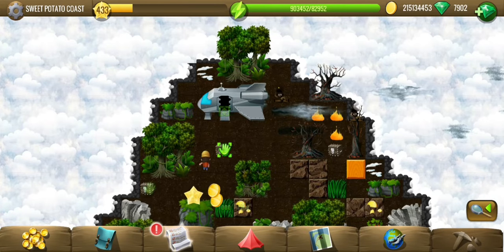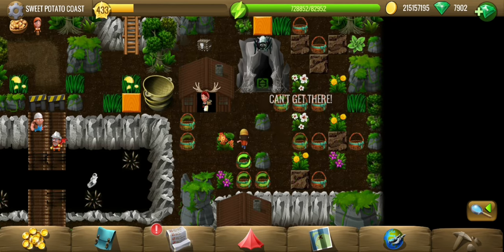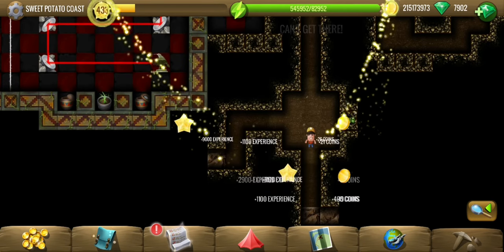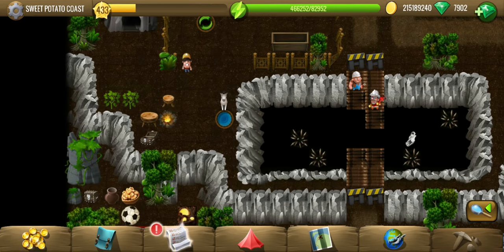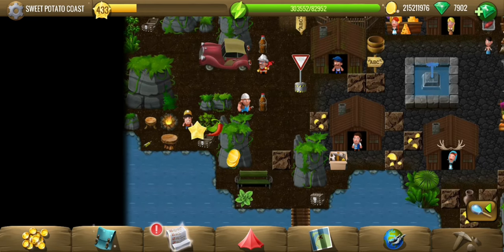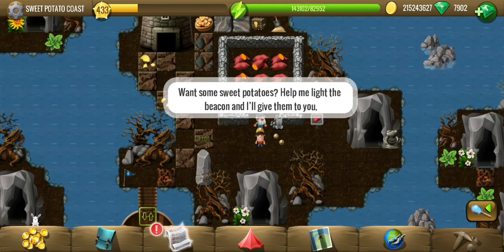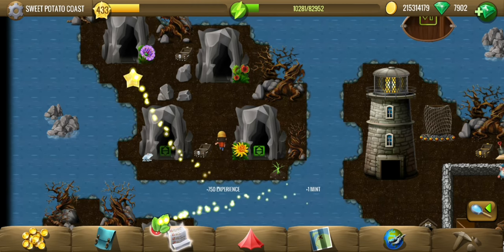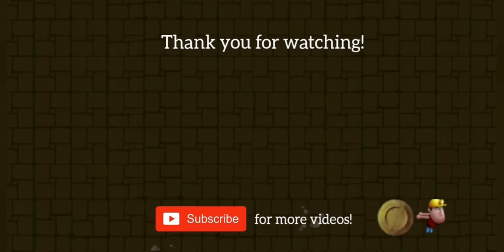Sweet Potato Coast - #3 Terra Main - Diggy's Adventure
Sweet Potato Coast is the 3rd location in the Terra Main questline of Terra region in Diggy's Adventure.
We start off collecting materials of Terra with sweet potatoes in the sweet potato coast. We find them around the village, help multiple people along the way, solve some mirror symmetry puzzles, jump through boats and caves and finally find some sweet potatoes near a lighthouse.

Timestamps:
0:00 - Explore village in search of sweet potatoes.
2:35 - Create symmetry with mirrors inside cave.
3:46 - Move baskets to make way.
5:17 - Climb the hill to another cave.
6:48 - Symmetry puzzle in 2nd cave.
8:40 - Put wheel on tractor.
10:01 - (BONUS) Water to the white horses.
10:56 - (BONUS) Pumpkins to the deers.
13:30 - Symmetry puzzle in 3rd cave.
15:11 - Find car keys with metal detector.
16:19 - (BONUS) Ball in goal.
18:31 - Jump through the boats and caves.
20:34 - Help light beacon in lighthouse.
22:45 - Get the sweet potatoes.
22:56 - Finding remaining tiles.
27:00 - Clear sweet potato terrarium repeatable.
27:50 - Talk to rusty, quest complete.